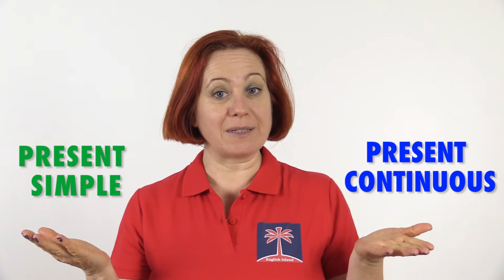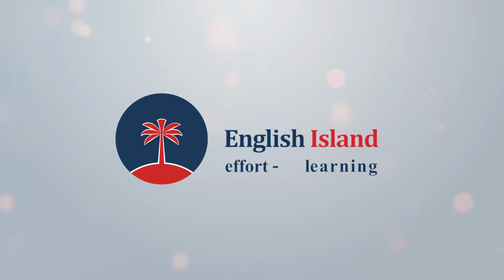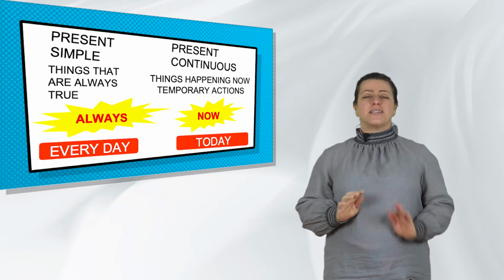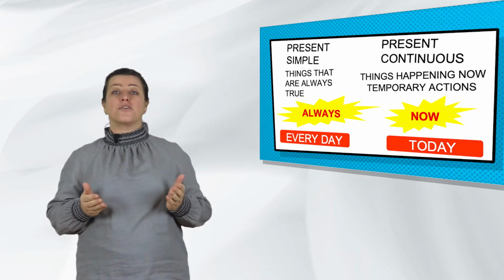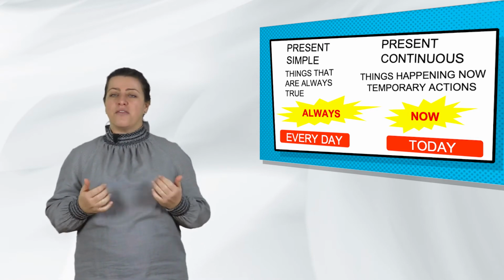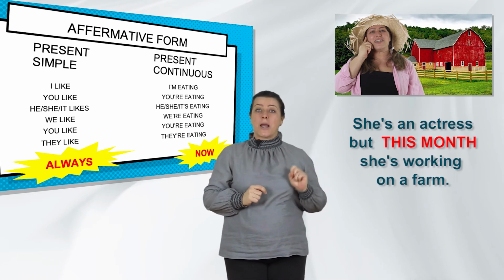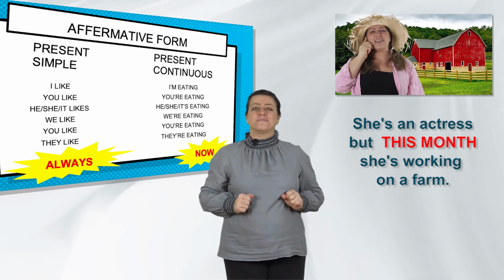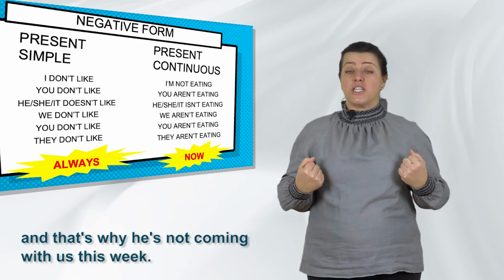English for kids | Grammar Class - Present Simple Vs Present Continuous | Tweens, 11-12 years old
Teacher Manu and her two assistants are here to explain the difference between Present Simple and Present Continuous and how to use them in the interrogative and negative forms!

Vuoi che tuo figlio diventi un Islander?

Vuoi saperne di più sui corsi English Island?